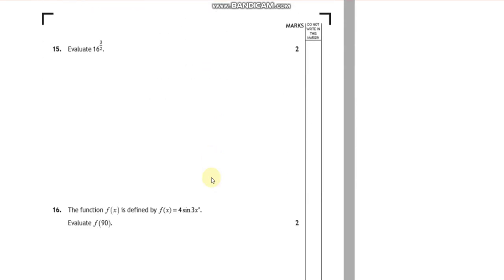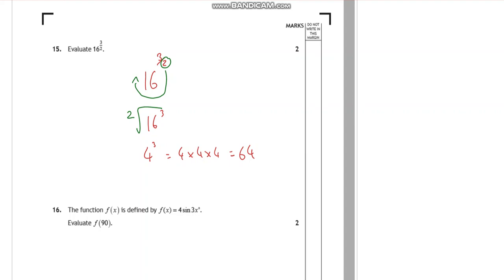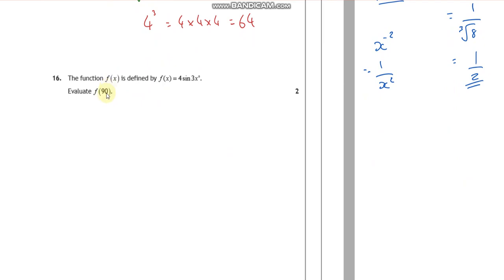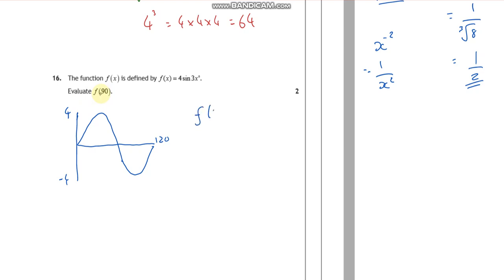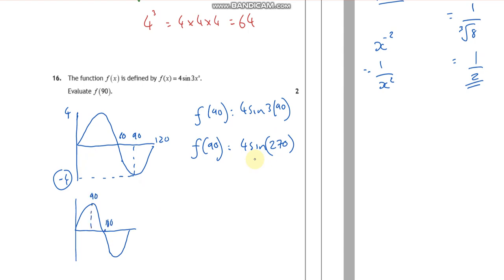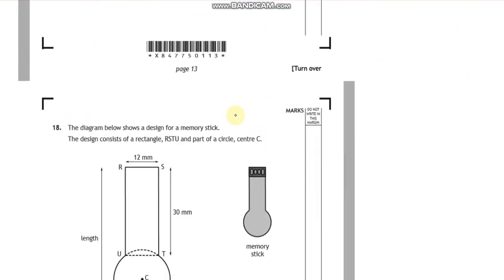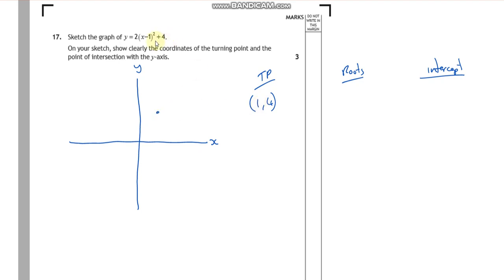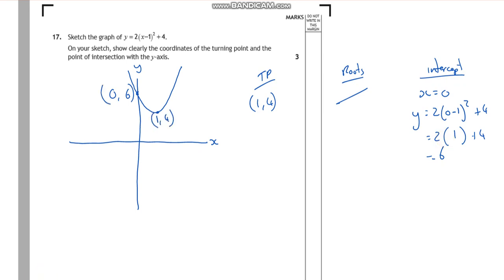National 5 - 2021 Non Calc Q15,16,17